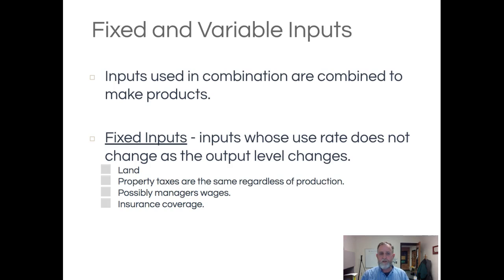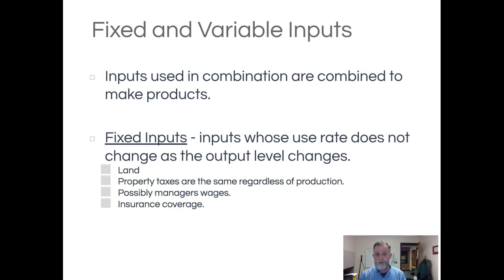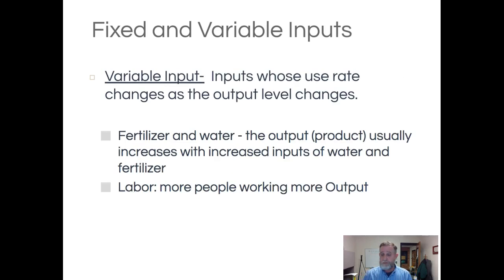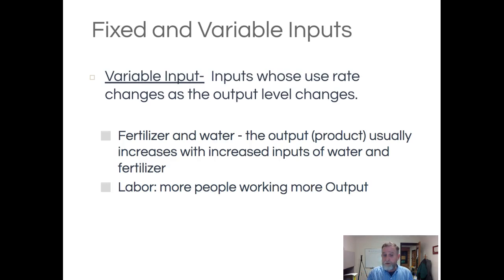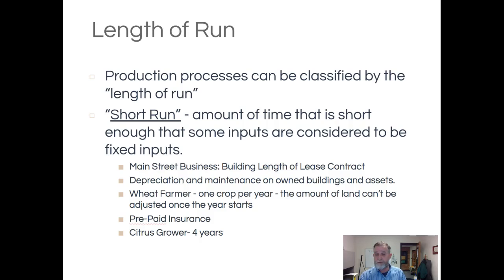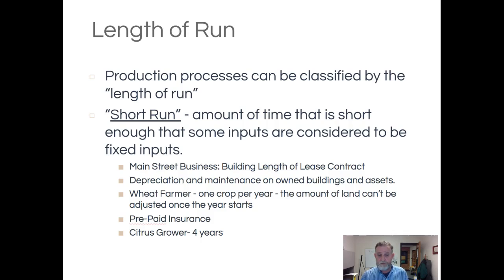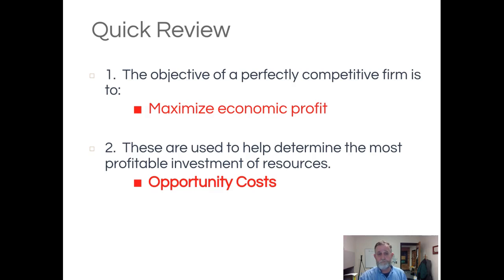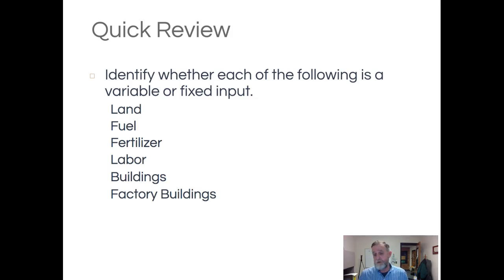Production III: Econ 1020